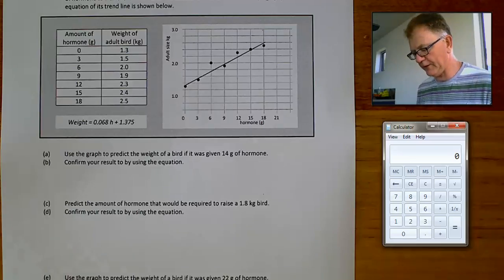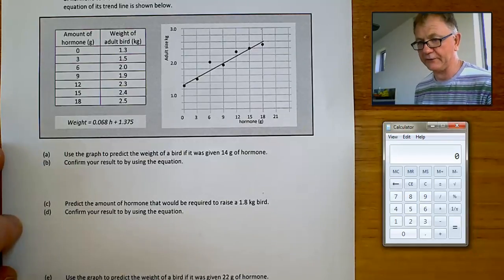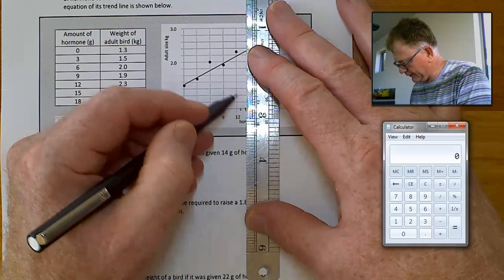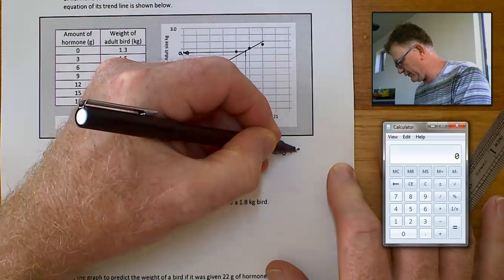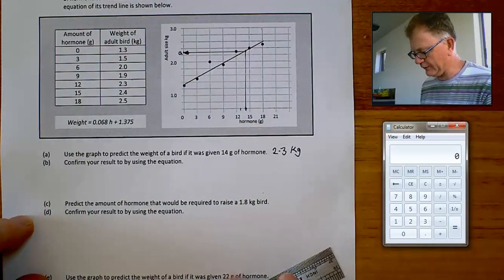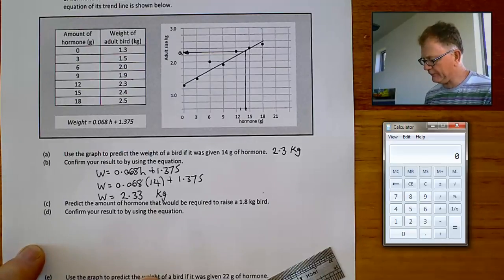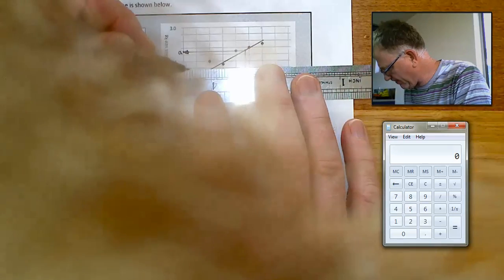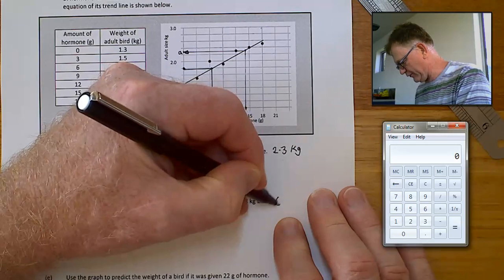MTG2 LM V3 4